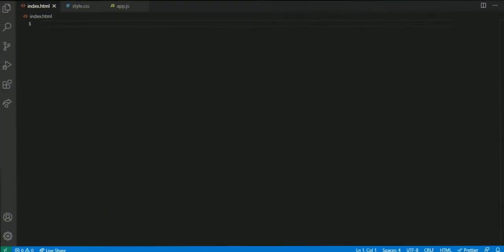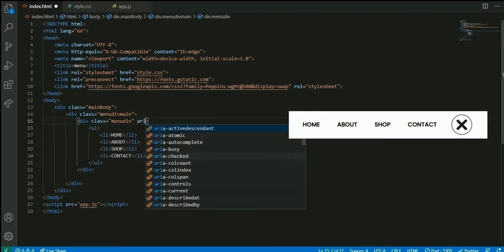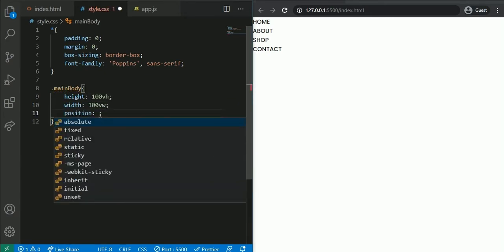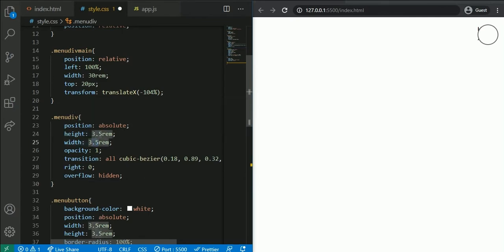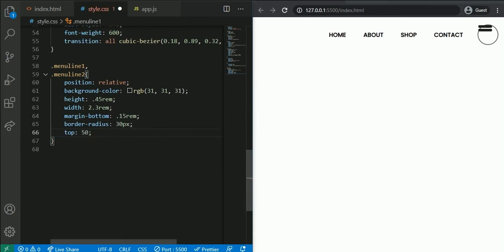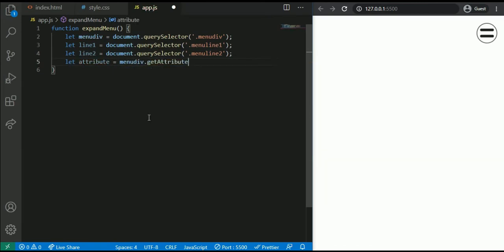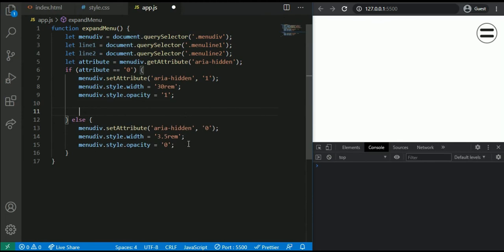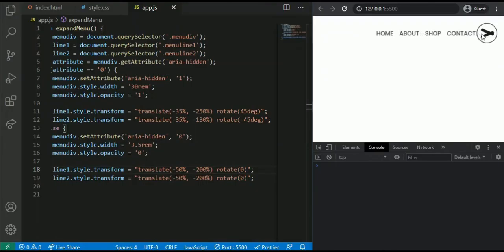How to create animated NAVIGATION MENU using HTML, CSS, JS **Expandable navbar**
In this video we will be creating animated navigation menu(EXPANDABLE) with HTML, CSS and JavaScript.
We will not be using any 3rd party libraries like jQuery.

How to create beautiful navbar using HTML, CSS, JS (Expandable navbar)

In this video we focus on the main point and the main logic of the Expandable Navbar . With just few lines of JAVASCRIPT code we achieved this.